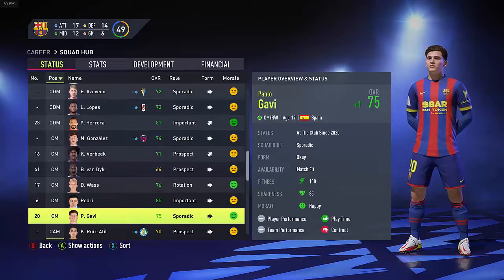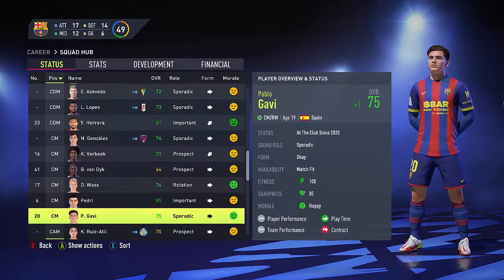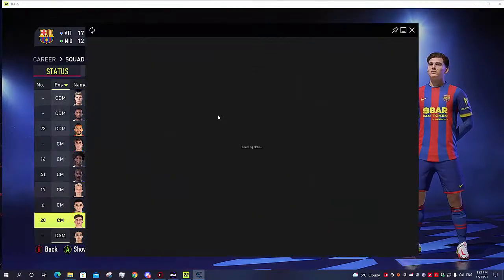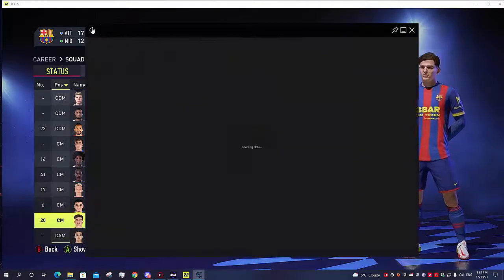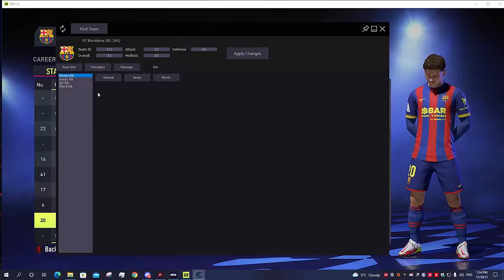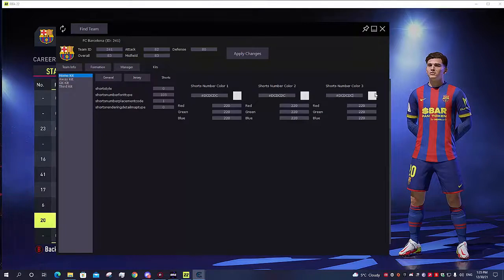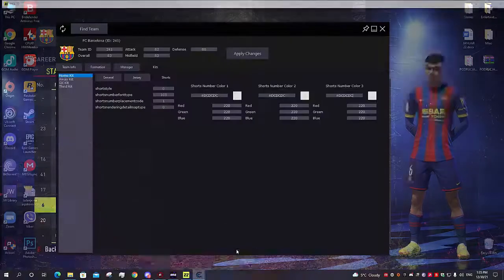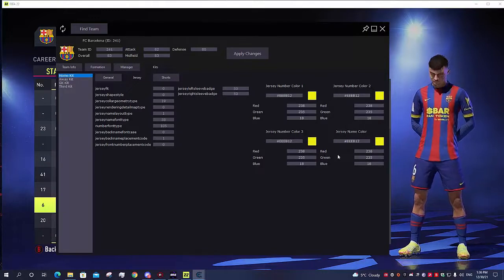FIFA 22 - How to change font color of the kit - Tutorial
Hopefully you found this useful, sorry if you can't quite understand because of my slovakian accent.

For the cheat table, you need latest Cheat Engine version, you can find it

If you are uncomfortable using Cheat Engine, Aranaktu also has a standalone program called Live Editor, if i have time I will make a tutorial on how to use that as well.

Again, i forgot to mention that if you do this in career mode you need to make sure you save it and if you want to do it for kickoff you need to save squad file and then load it each time.

Also, as i said at the beginning, make sure to send love to Aranaktu, the creator of Cheat Table and Live Editor tools without which i cannot play this game.

Produced by DarkMedia Gaming